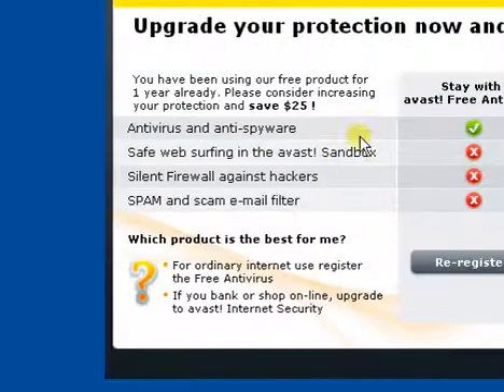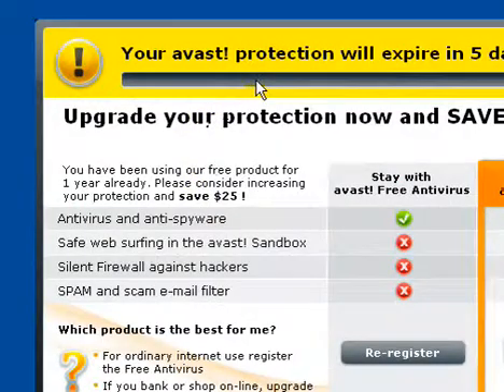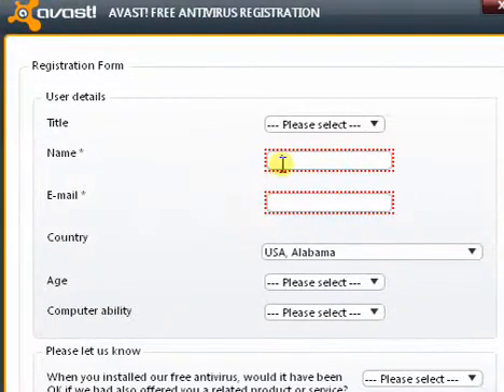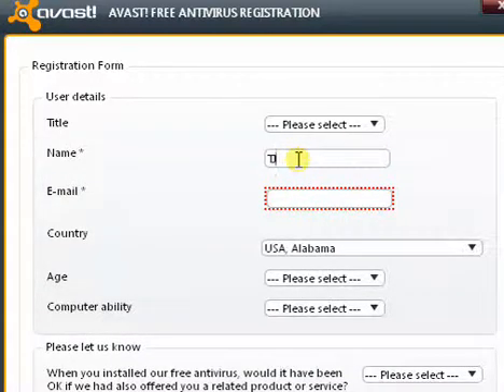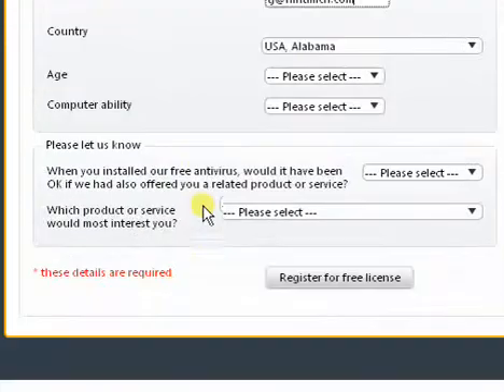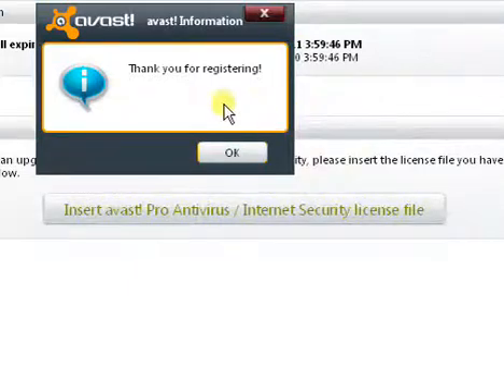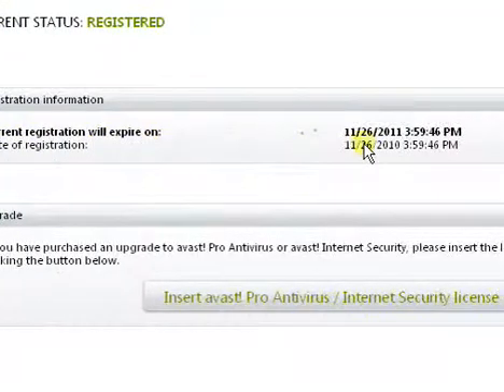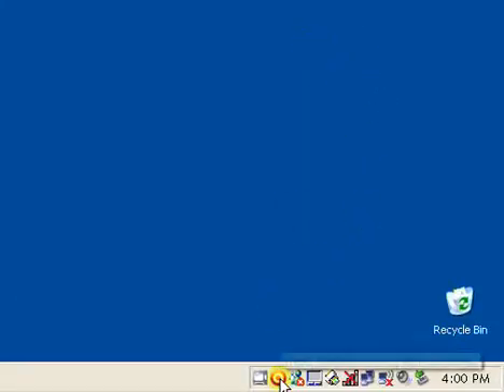New Version - better way to re-register Avast Antivirus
I've had so many people asking me how to re-register the newer version of Avast that I made a quick video of how it's done. This is nothing special and as always very very basic.